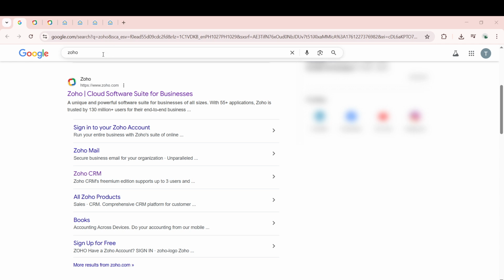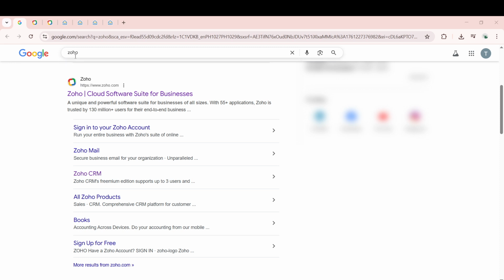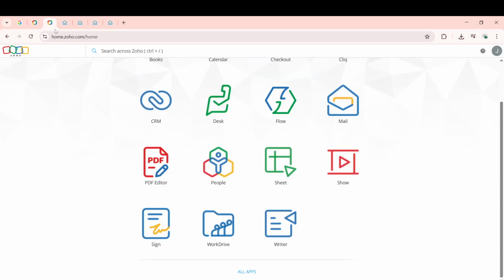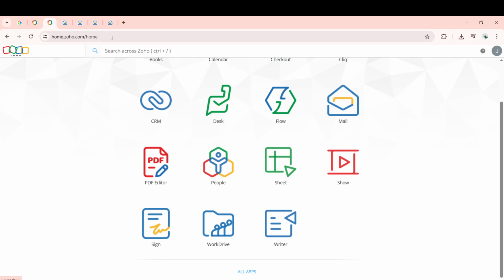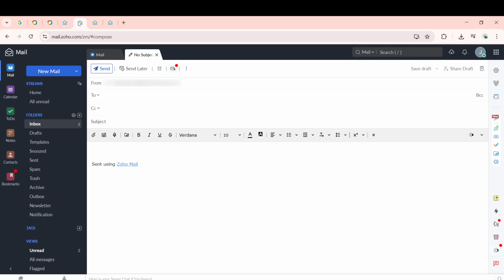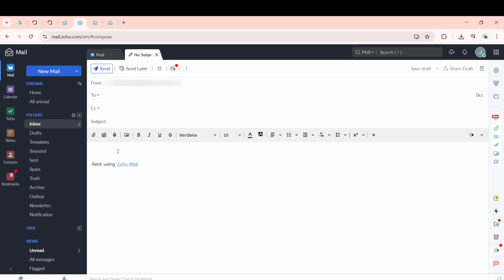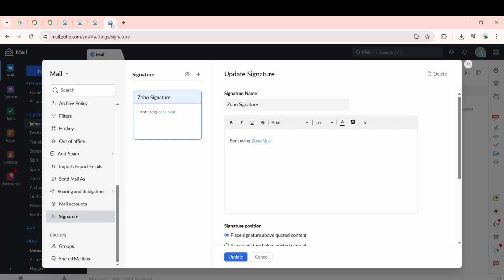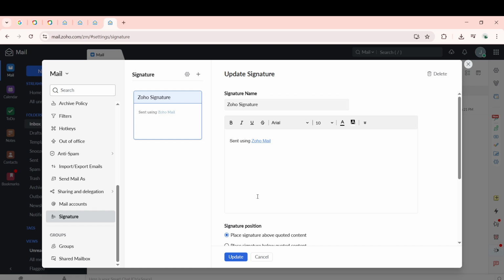How to Use Zoho Mail [2025 Guide]